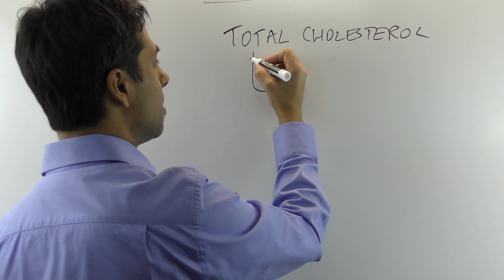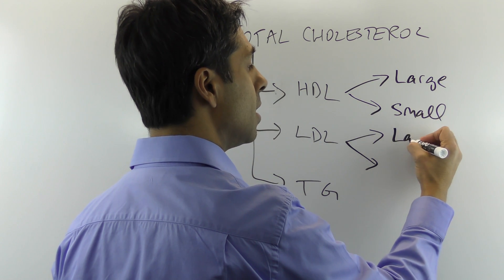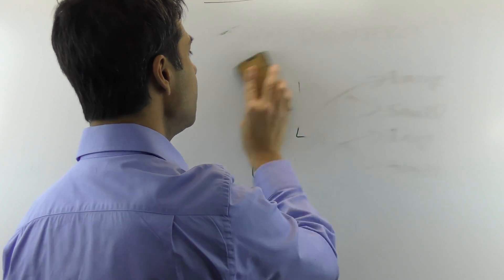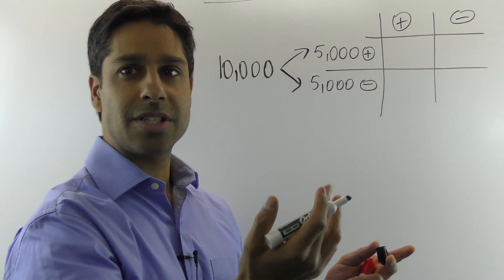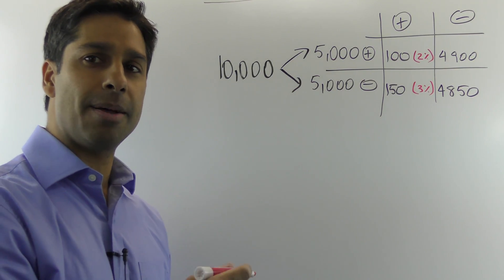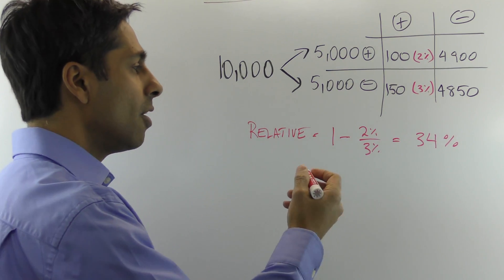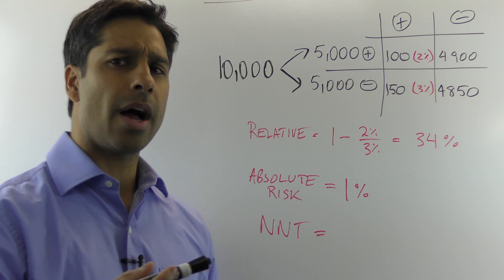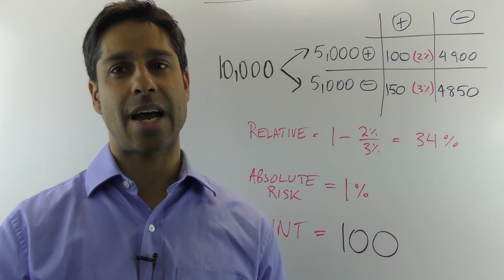Should you Take a Cholesterol Lowering Drug Statin?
Should you take a Cholesterol lowering drug like a statin. Understand your when it is important to take a cholesterol lowering drug if you do not have diagnosed cardiovascular disease.